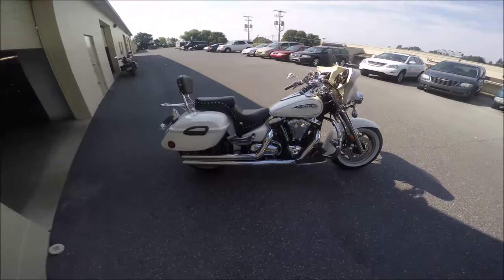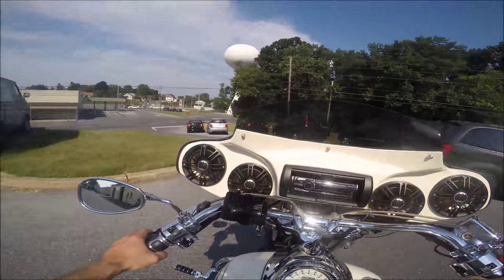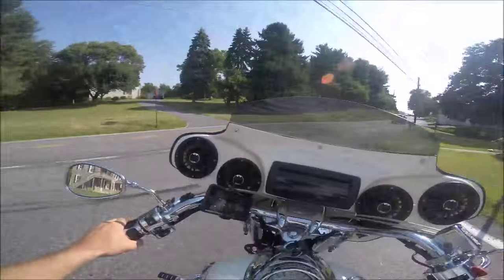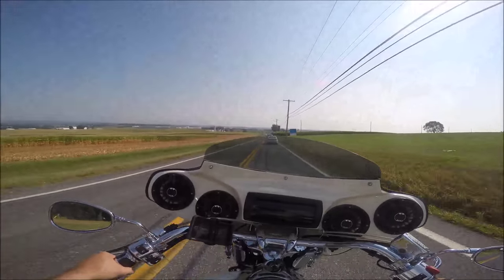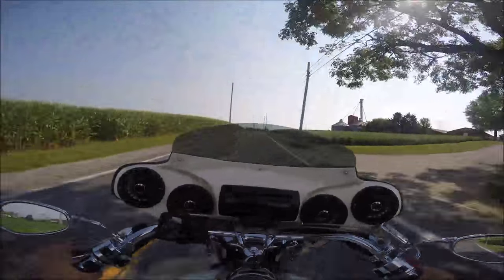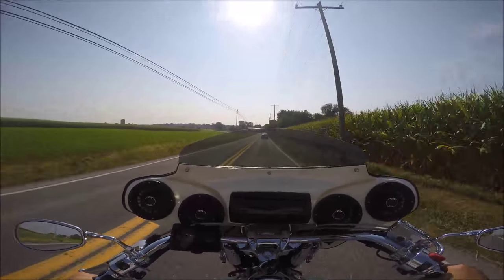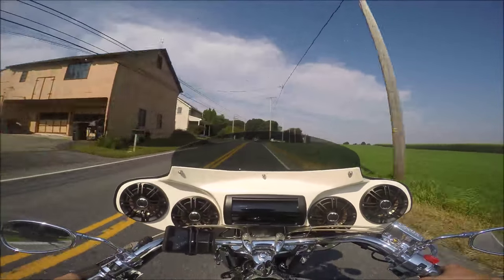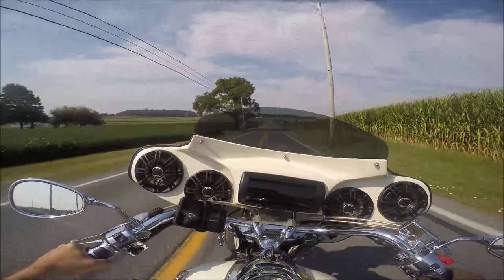2012 Yamaha road star 1700 test ride Review